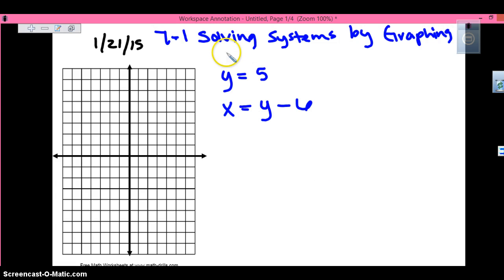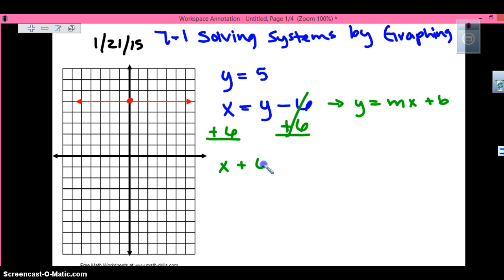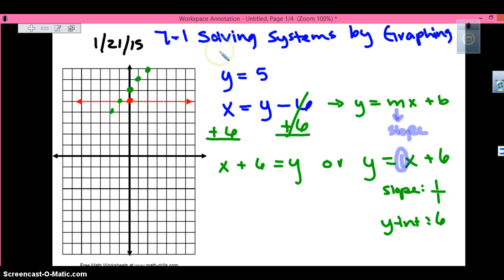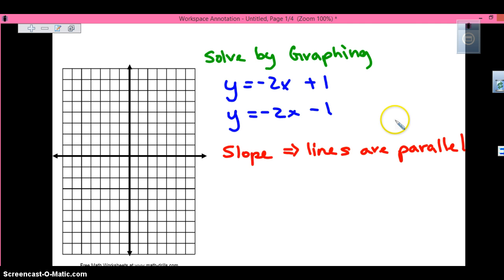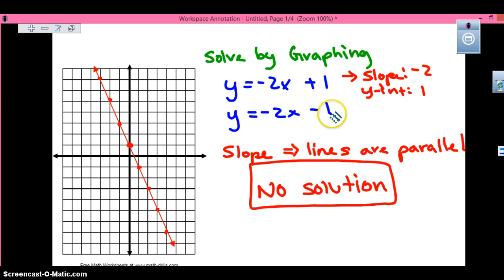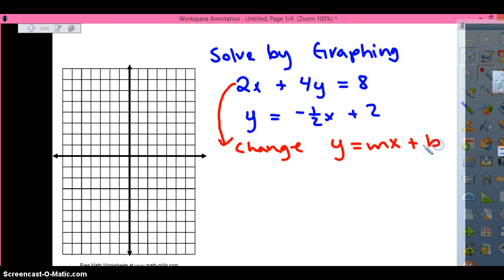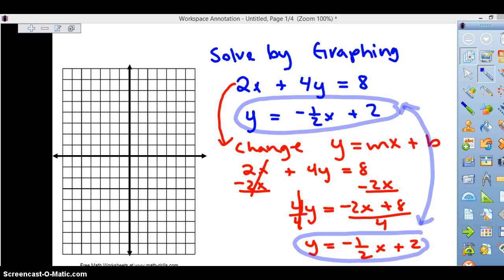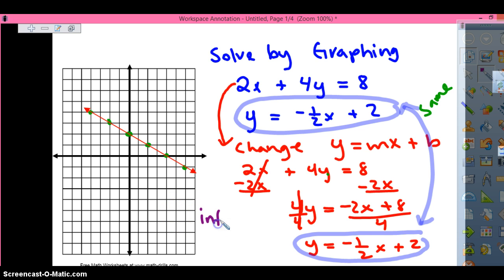Solving System by Graphing (Continued)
Algebra 7-1 Solving Systems by Graphing